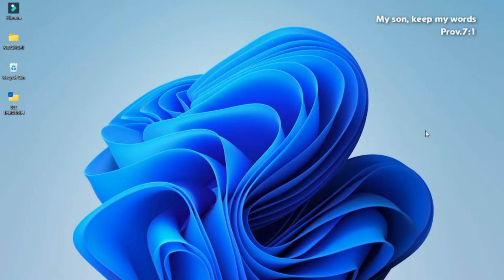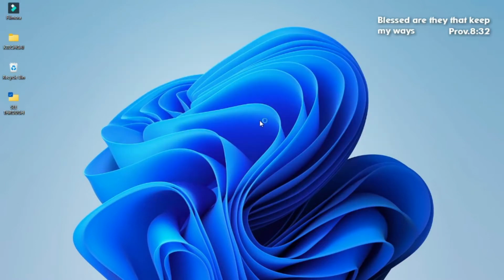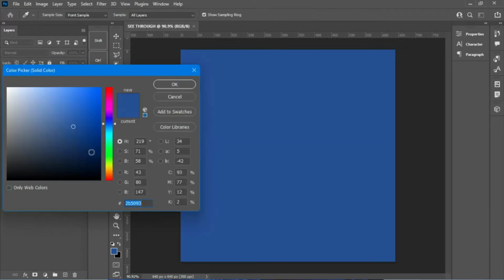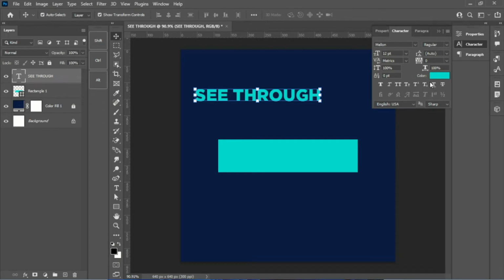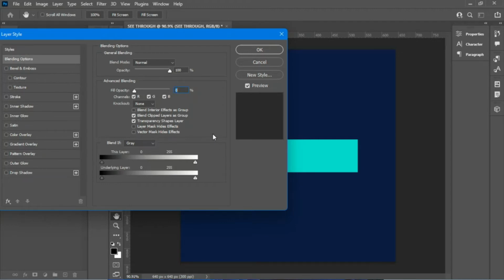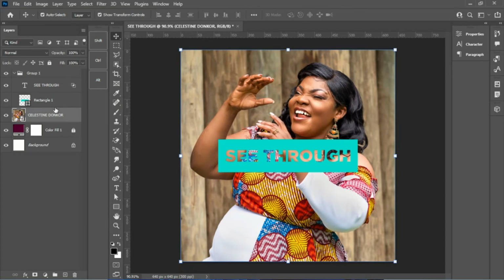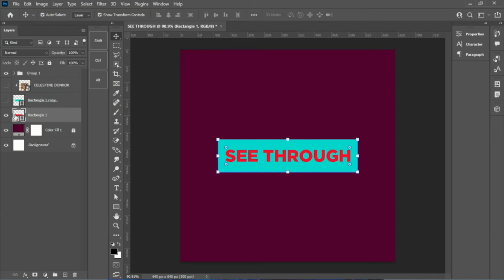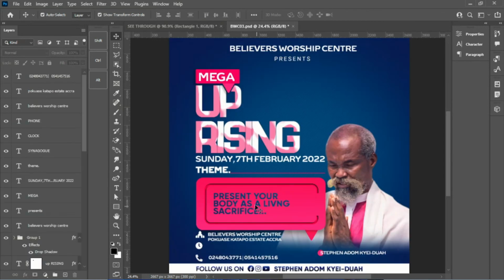HOW TO CREATE A TRANSPARENT OR SEE THROUGH TEXT BY KTECHGAI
Graphic design is for the creative minds and everybody is a great creative mind because it takes  the most subtle attempts or ideas to be that. In this video you are guided to create a transparent text which we see everybody but with a unique technique which anybody can learn by the end of this video.
ktechgai designs (crystal clear crispy) instagram: ktechgai font: mellon layer:styles

Join these whatsapp and telegram group where i share the resources(even the PSD files) in my videos